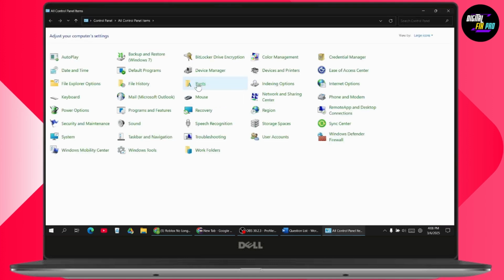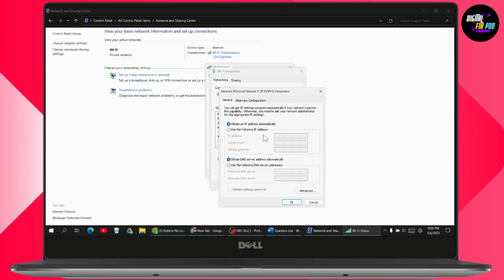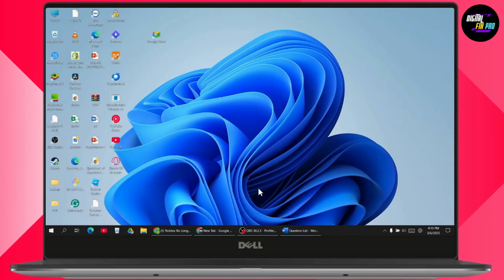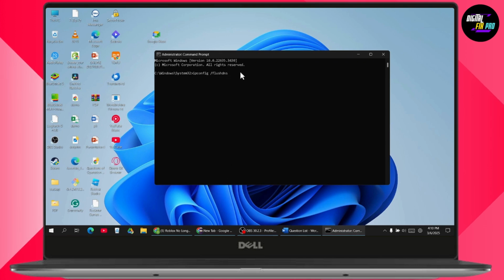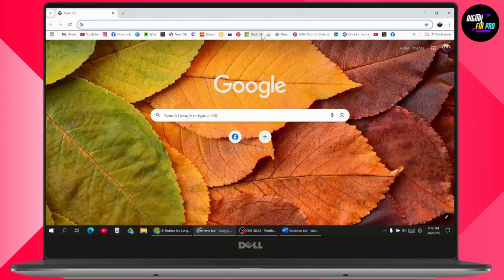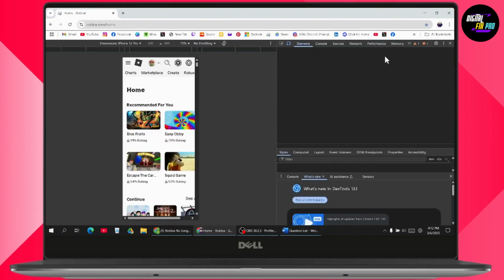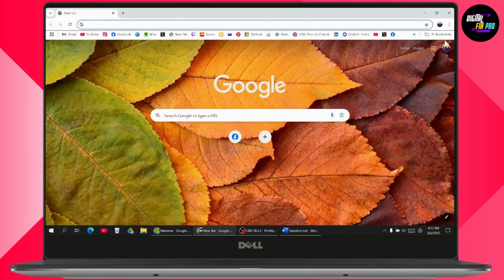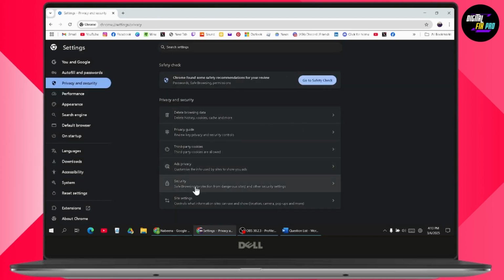How To Fix the Roblox Error “Roblox Does Not Support 32Bit Devices” Error On Windows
How To Fix the Roblox Error “Roblox Does Not Support 32Bit Devices”
roblox no longer support 32 bit fix
roblox no longer supports windows 32 bit device
roblox no longer support windows 32 bit
roblox 32 no longer supports 32 bit devices
how to fix roblox no longer support 32 bit

Welcome to this guide on how to fix the Roblox error "Roblox does not support 32-bit devices." If you're facing this issue, follow these step-by-step solutions to troubleshoot and resolve the problem.

0:00 - Introduction: Fixing the Roblox 32-Bit Device Error
0:12 - Changing Network Settings via Control Panel
0:36 - Configuring DNS Server to Google's Public DNS (8.8.8.8 & 8.8.4.4)
0:48 - Running Command Prompt as Administrator & Entering Commands
1:12 - Restarting the Device After Executing Commands
1:24 - Uninstalling and Reinstalling Roblox from Microsoft Store
1:36 - Clearing Site Data via Browser Inspect Tool
1:48 - Deleting Browsing Data and Resetting Browser Settings
2:12 - Final Steps & Verifying If the Issue Is Fixed
2:24 - Conclusion: Summary of Fixes and Troubleshooting